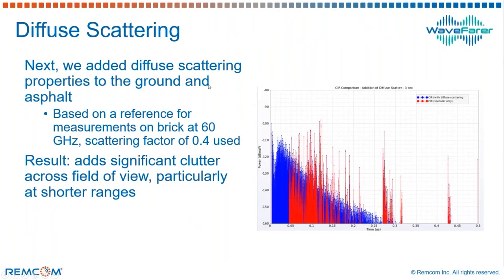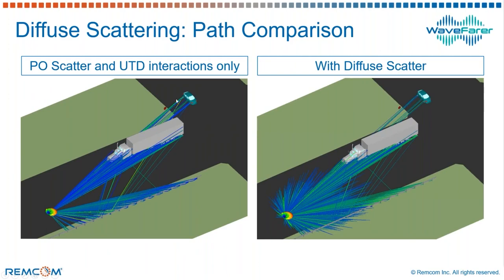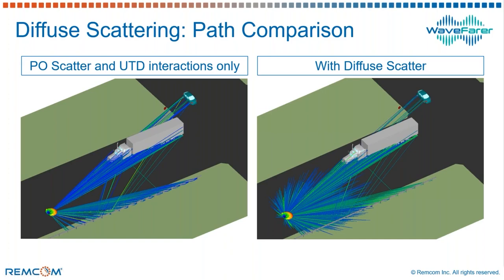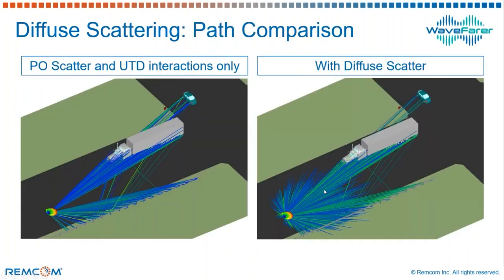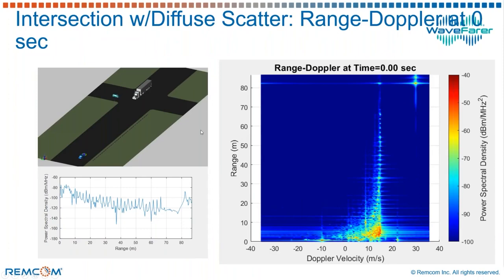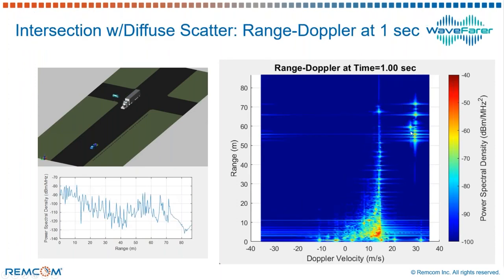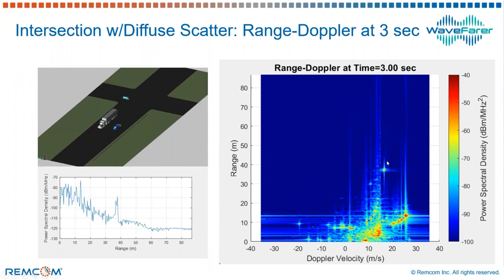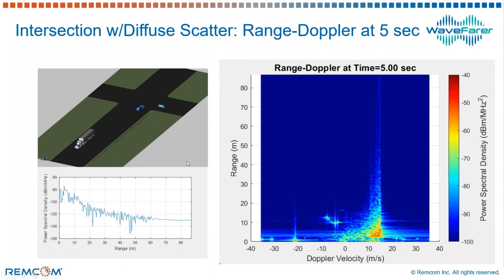Diffuse Scattering: Path Comparison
WaveFarer is high-fidelity radar simulation software for drive scenario modeling and indoor detection applications.  WaveFarer enables fast and accurate analysis of scenarios with radars in close proximity to structures, targets, and other features in a simulated environment.
Key features include:

Reveals backscatter from road surfaces and vehicle interiors, elevating realism of simulations by providing a more accurate representation of conditions in the real world.

Transmits through walls, windows, or other materials, supporting indoor sensor applications where waves can penetrate into neighboring rooms or capturing interactions with the interior structures of a vehicle.

This series of short video clips highlights WaveFarer's capabilities.